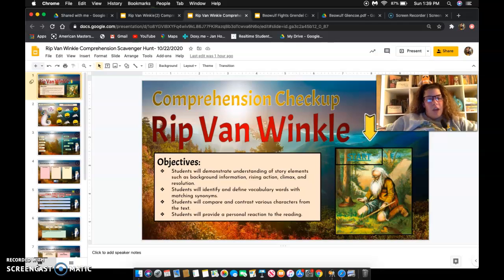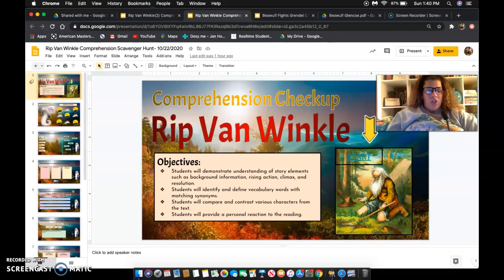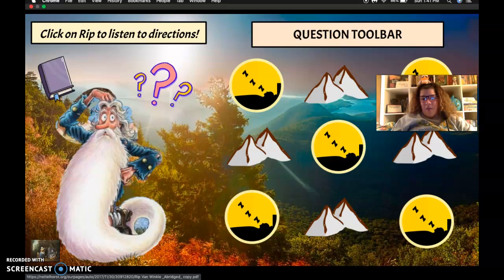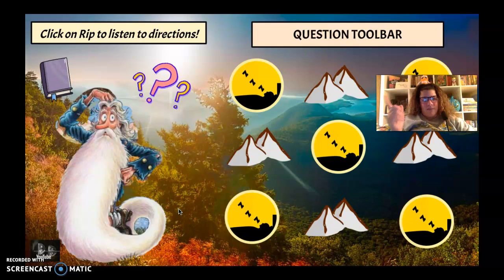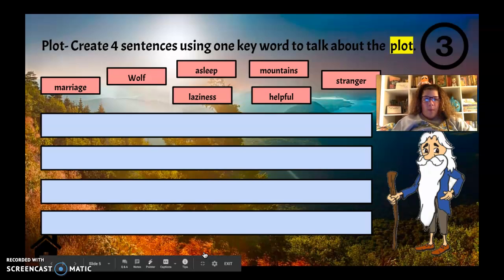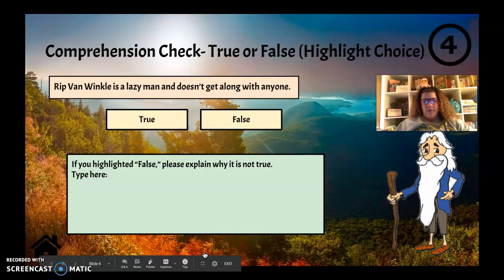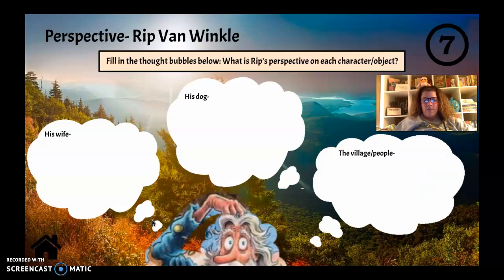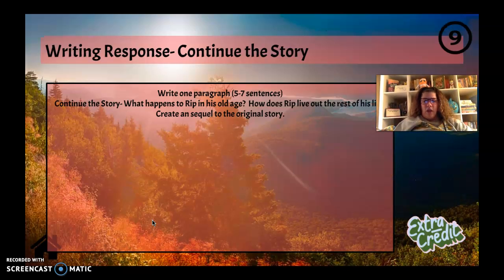Rip Van Winkle Comprehension Checkup Directions